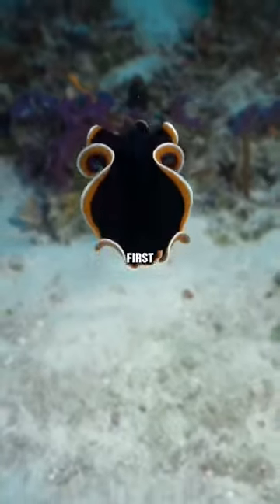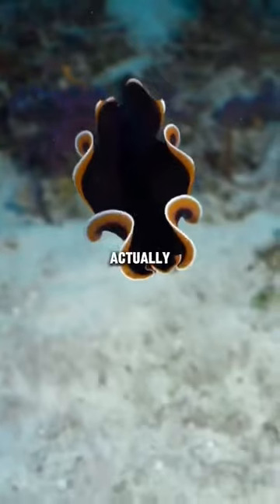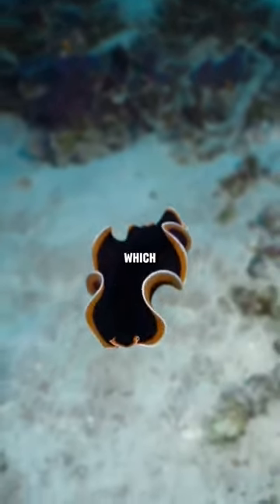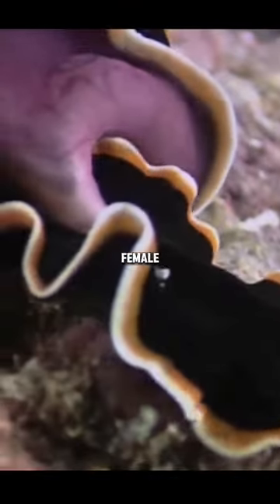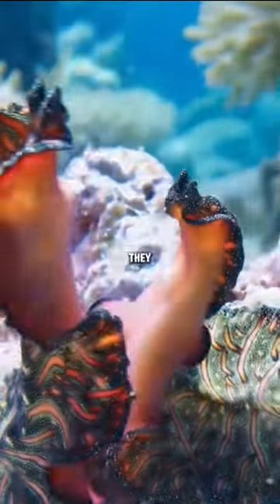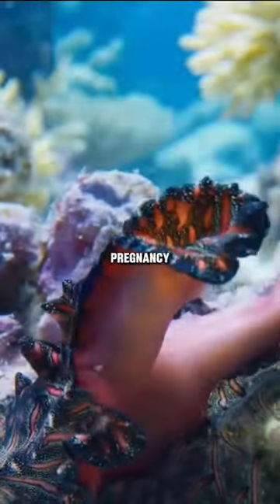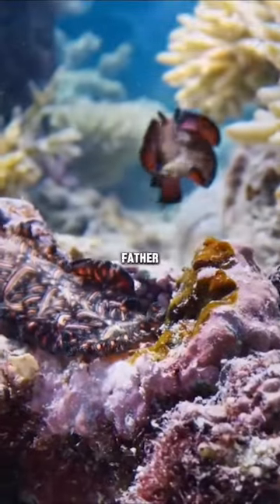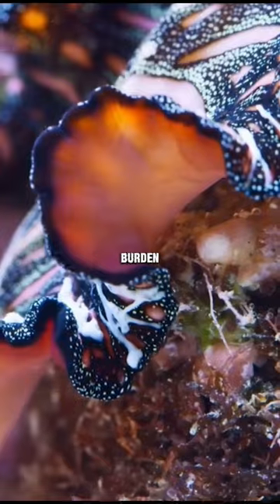Most bizarre creature from the sea.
Discover the fascinating world of flatworms, where beauty meets bizarre behavior!